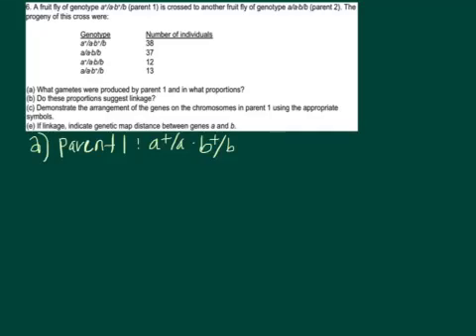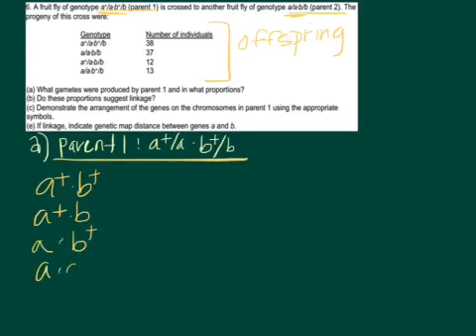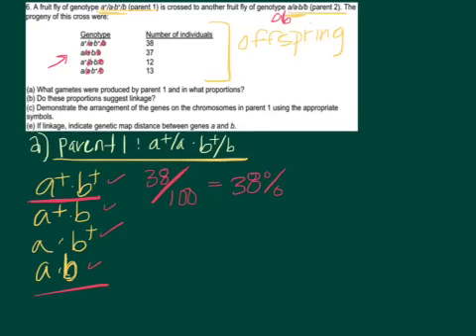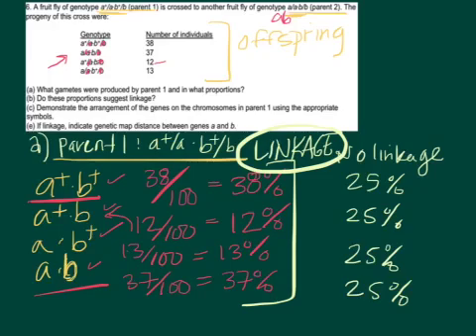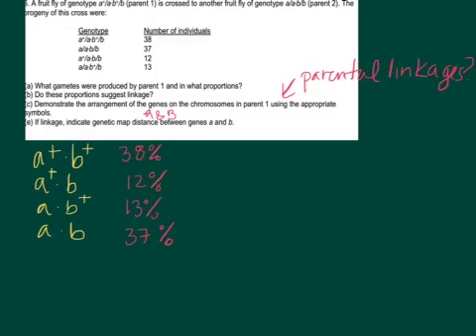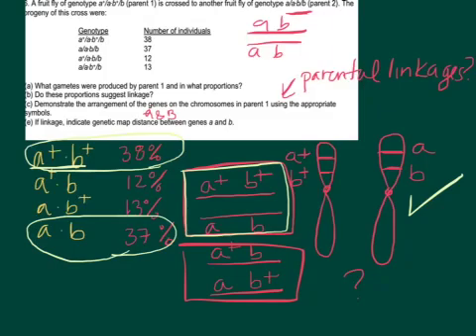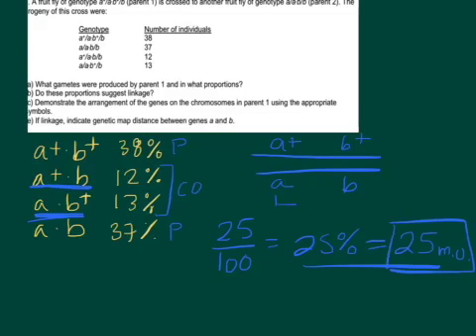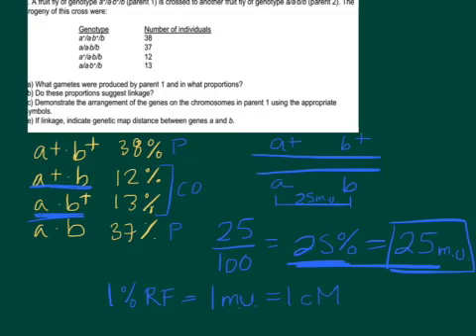Linkage Analysis 2 point cross